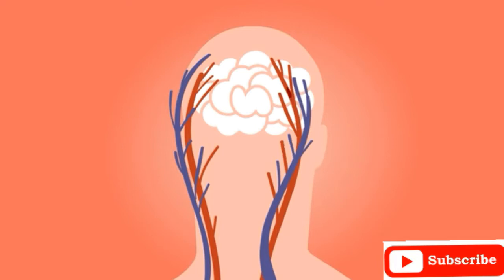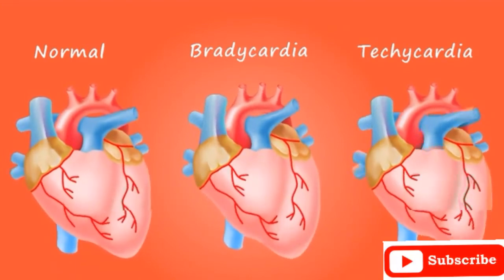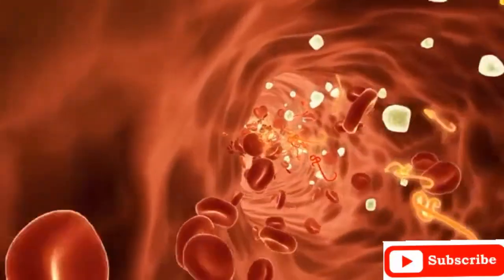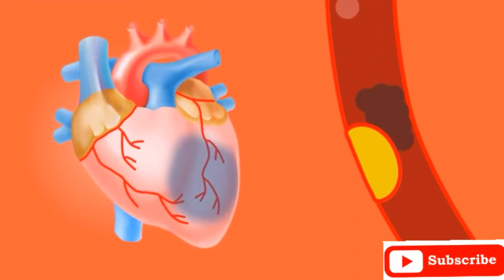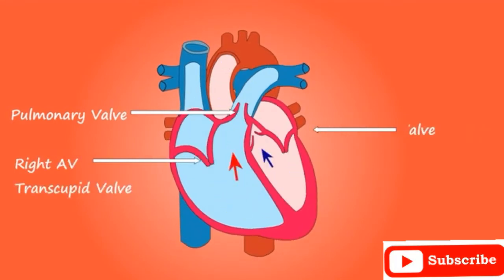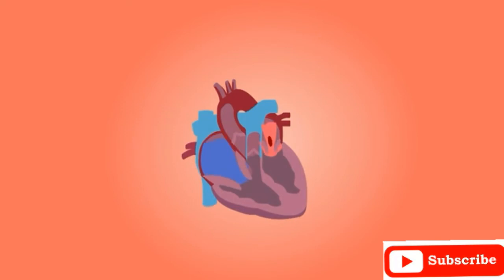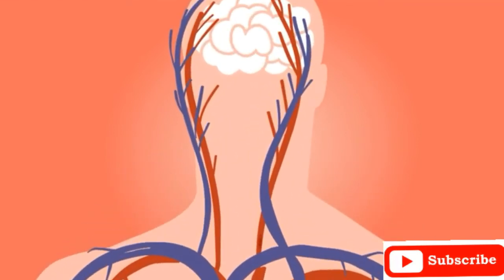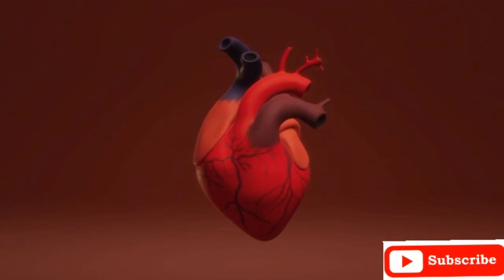Human heart | cardiovascular system | basic human anatomy | medicine